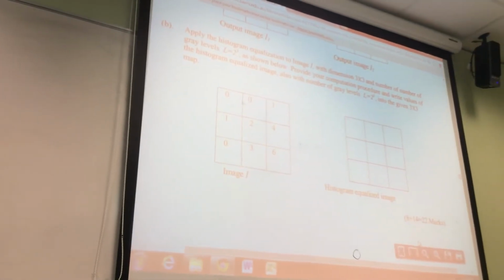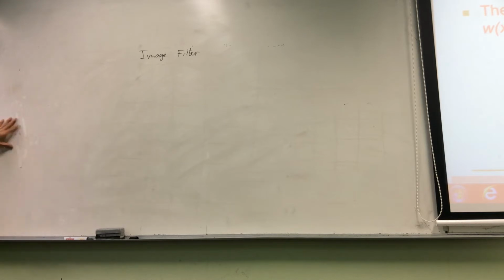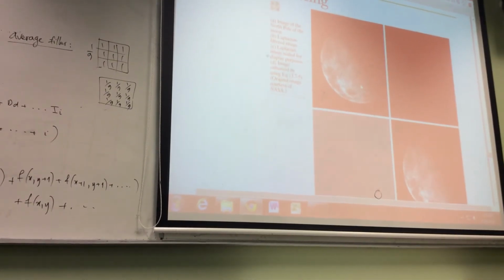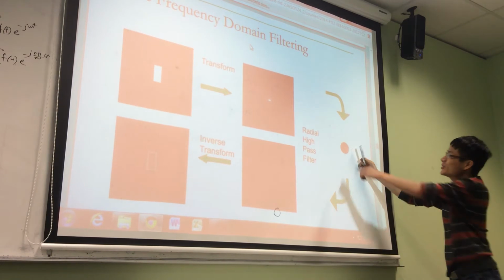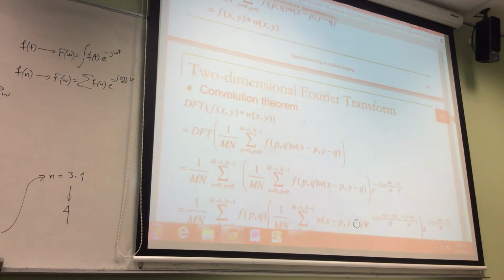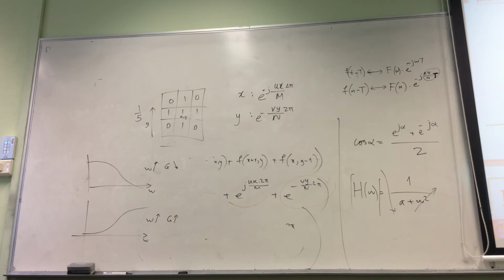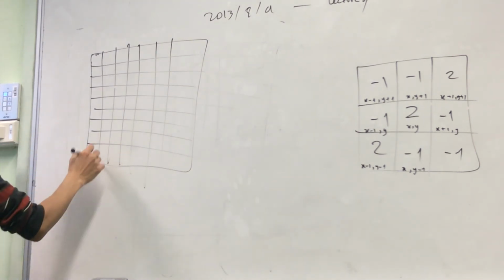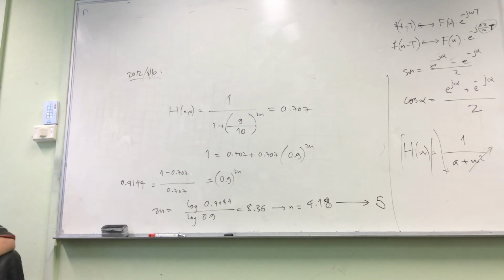8. Image Processing (Fourier Transform, Filter)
2013 Question 7(b), 8